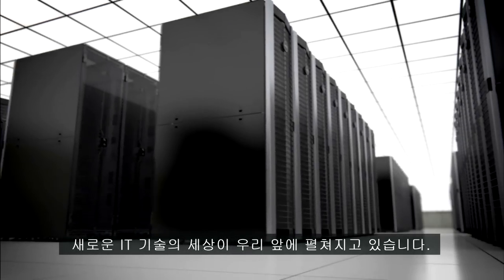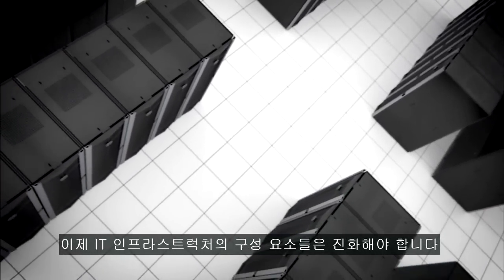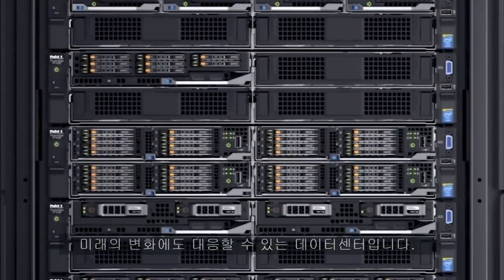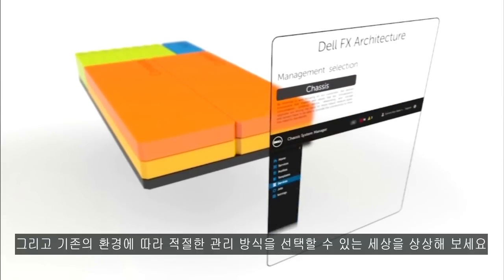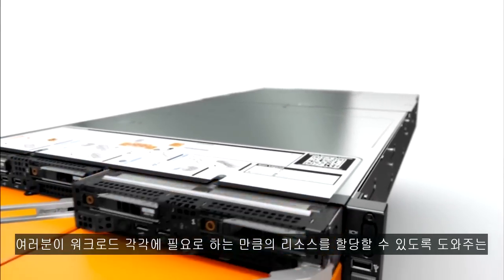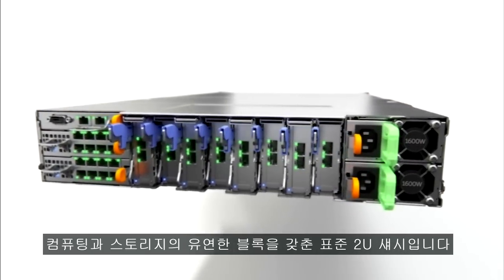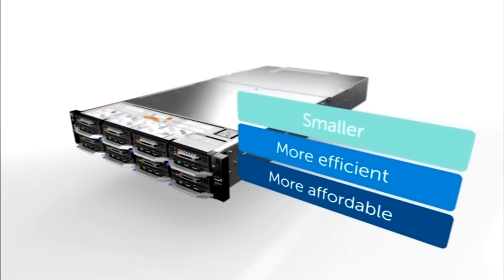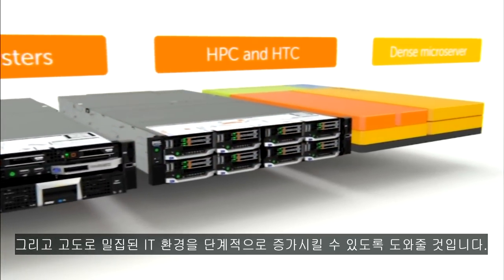Dell 플렉스블록(Flexblocks) 아키텍처를 소개합니다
새로운 세상이 지금 여러분 앞에 있습니다.
여러분이 워크로드 각각에 필요로 하는한 만큼의 리소스를 할당할 수 있도록 도와주는, 혁신적인 FX2 IT 빌딩블록을 기반으로 한 새로운 플렉스블록(Flexblocks) 아키텍처를 소개합니다.